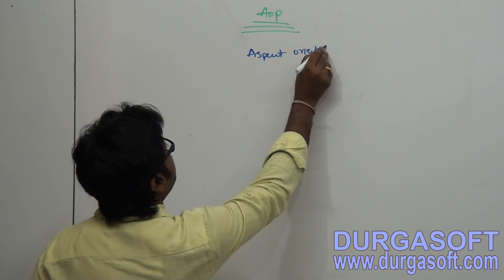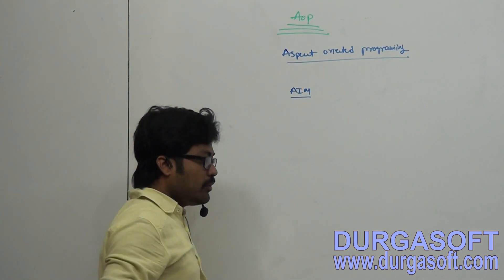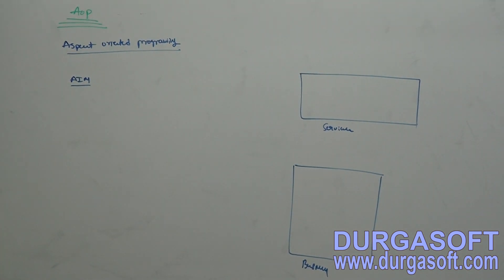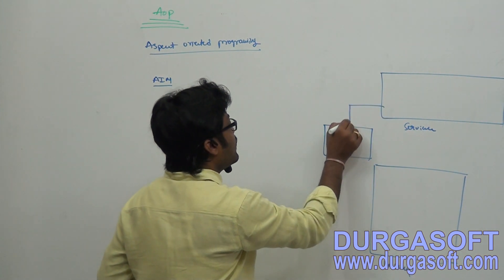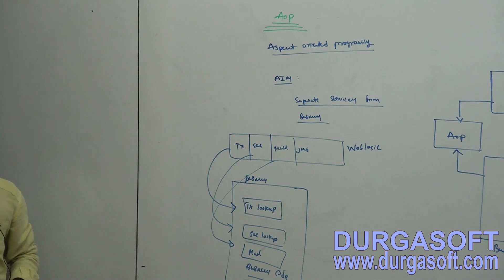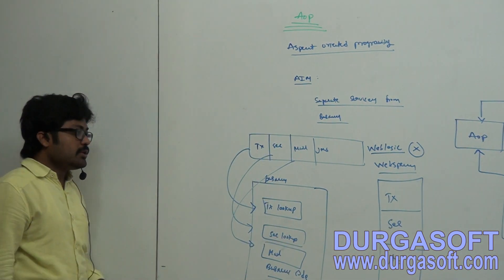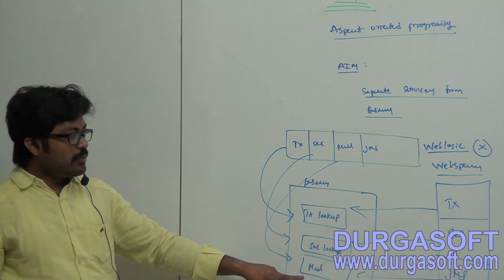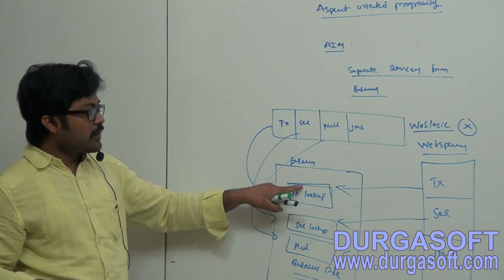Java Spring | Spring Framework | Spring AOP Updated Part - 1 by Naveen